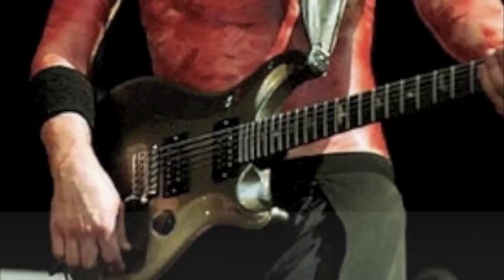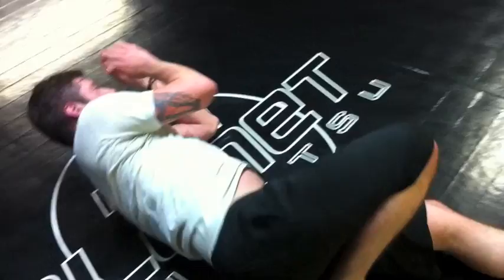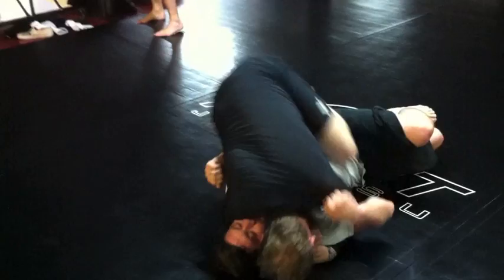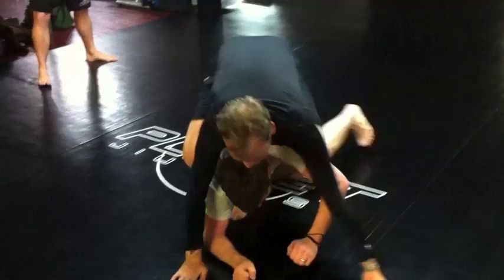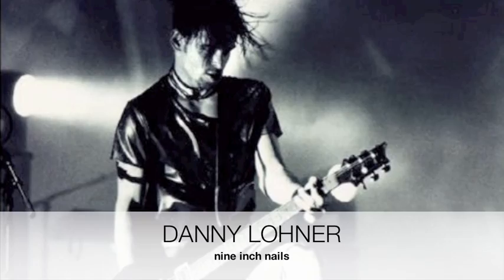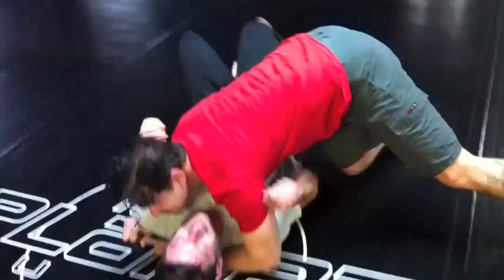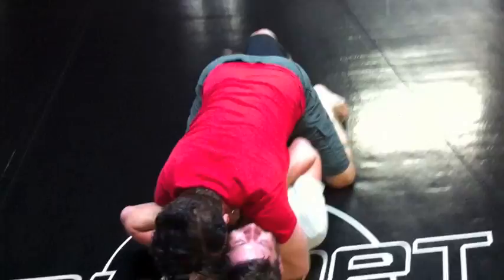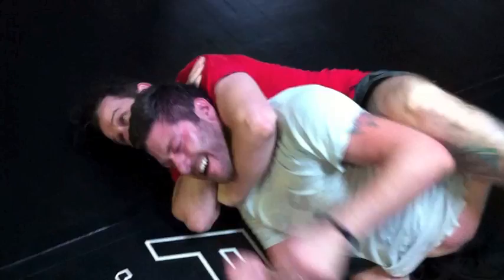EDDIE BRAVO -Wes Borland Matt Skiba Danny Lohner at 10th Planet HQ